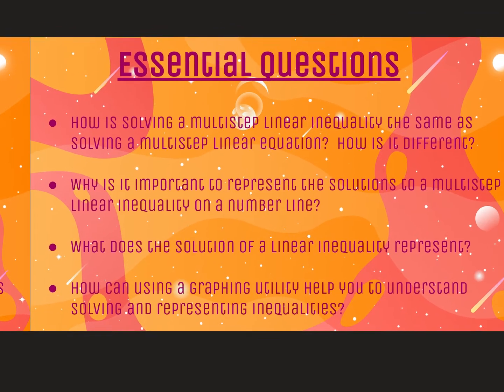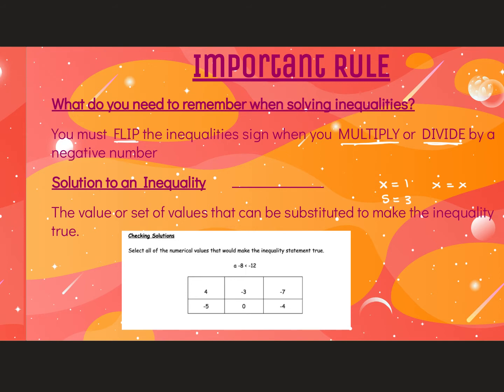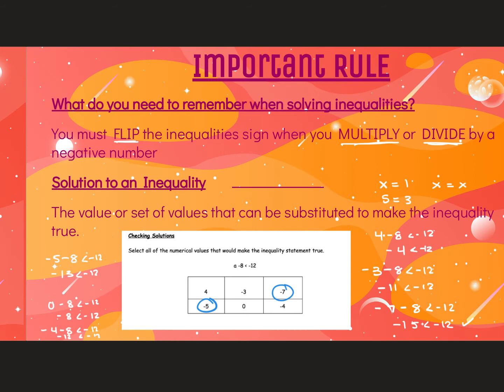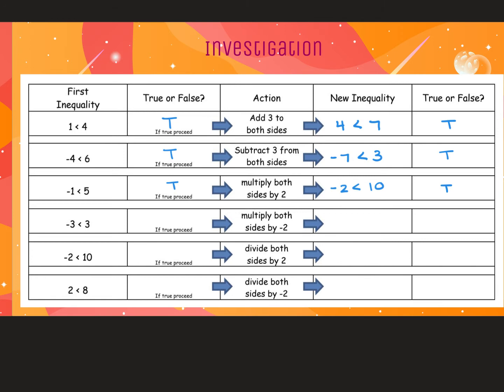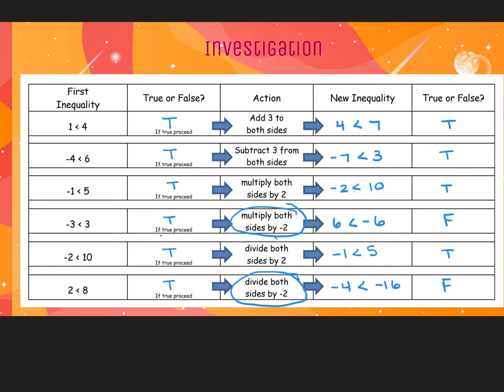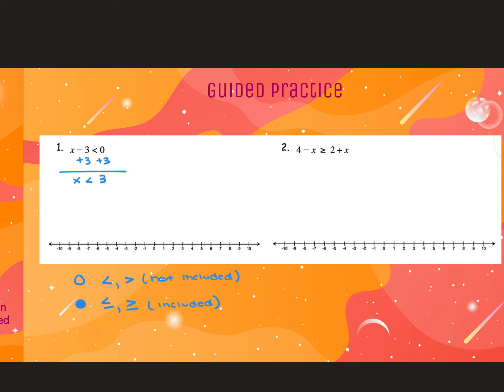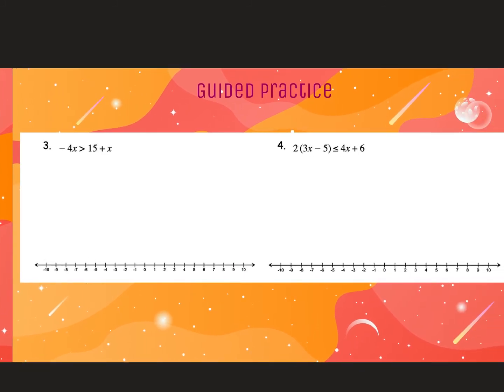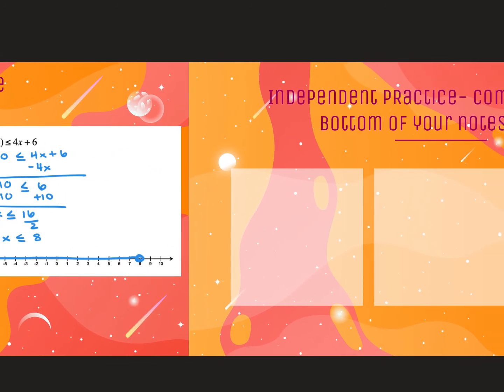SOL A.5 a.mp4